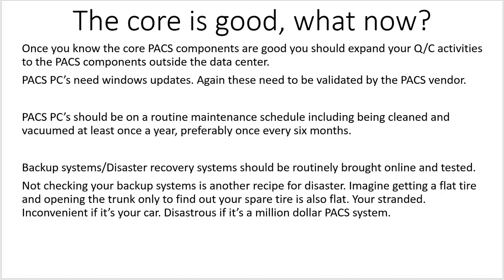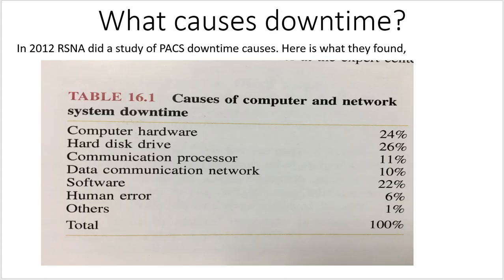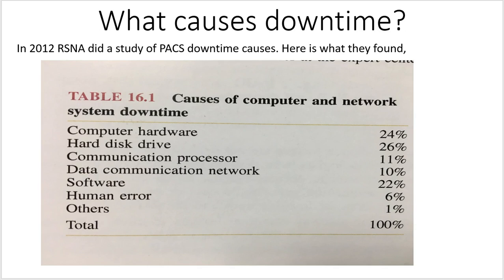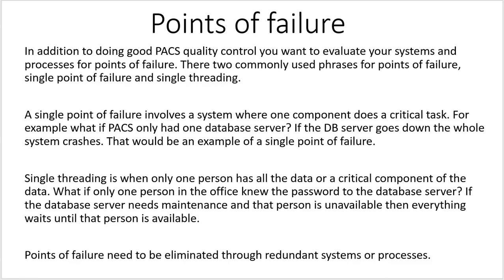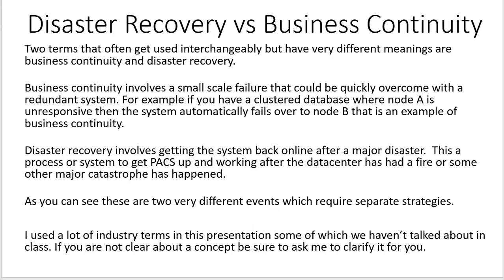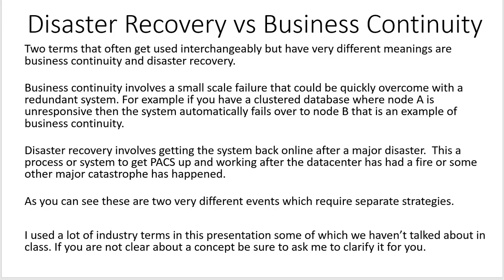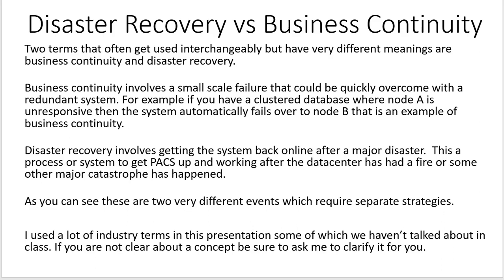PACS quality control part 2